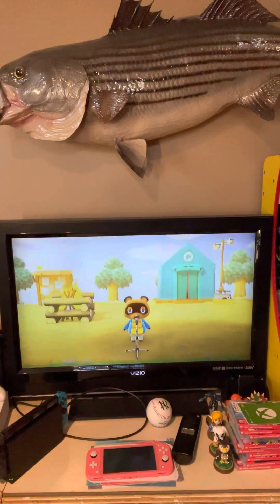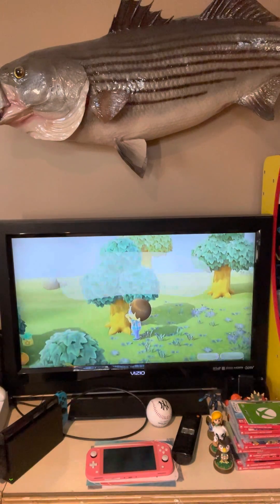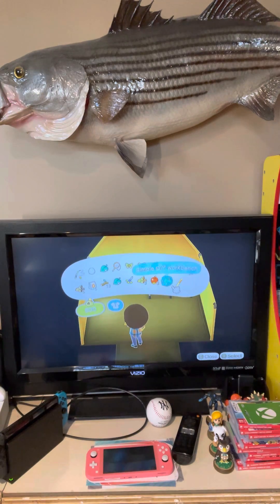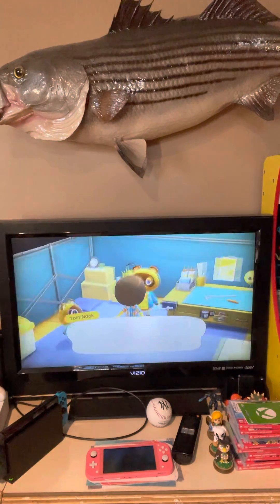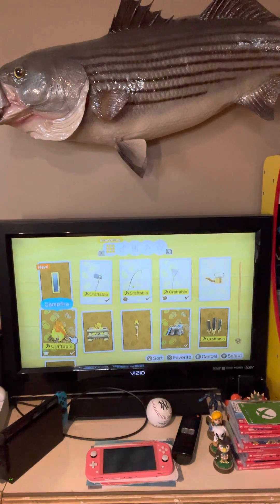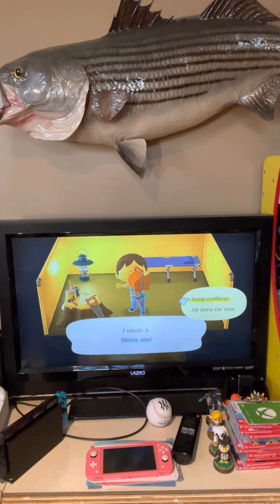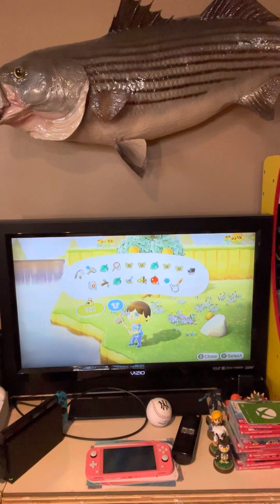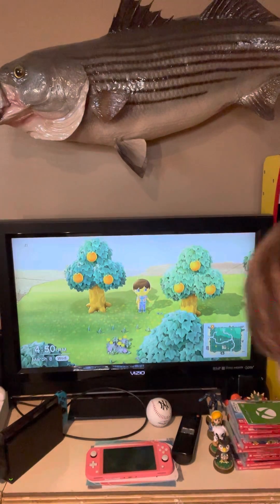Animal crossing part 4 exploring the island!!!!